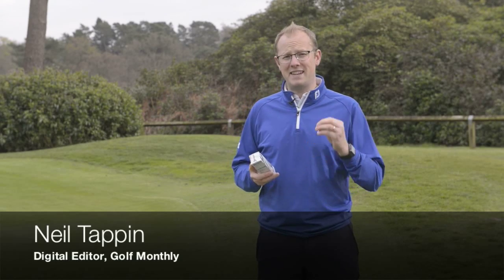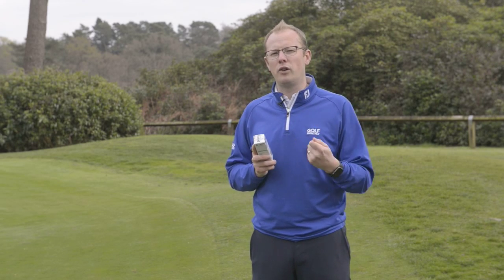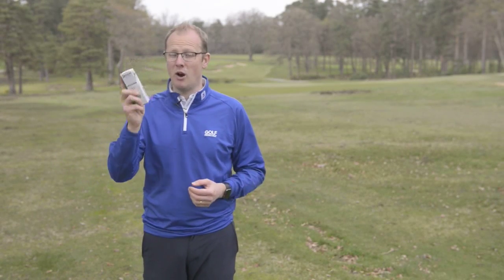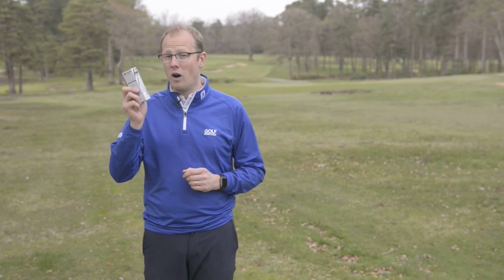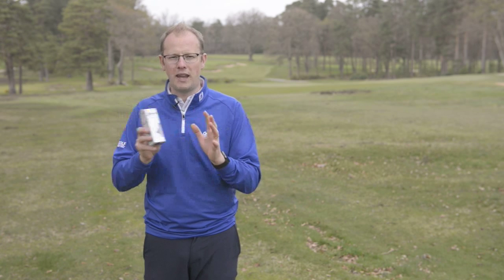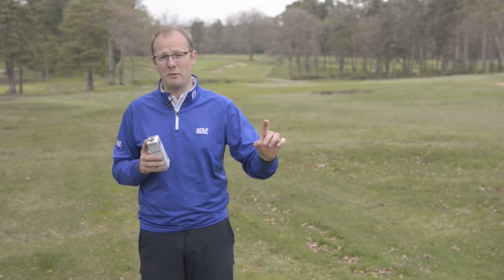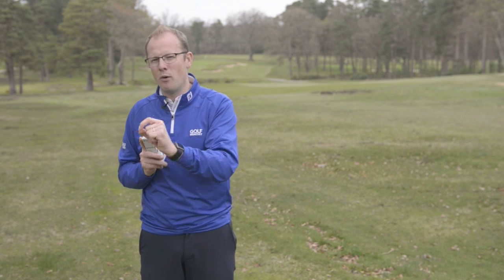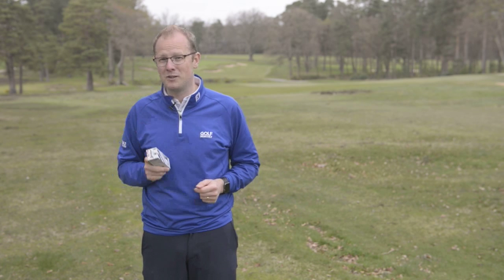Srixon Ultisoft Golf Ball Review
► Watch this video to see Golf Monthly Digital Editor Neil Tappin put the new Srixon Ultisoft golf ball through its paces